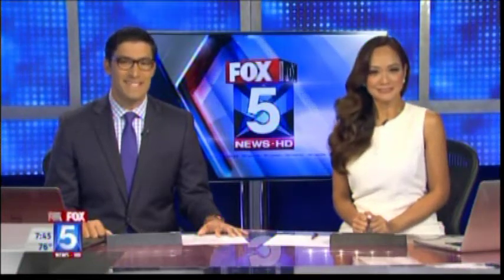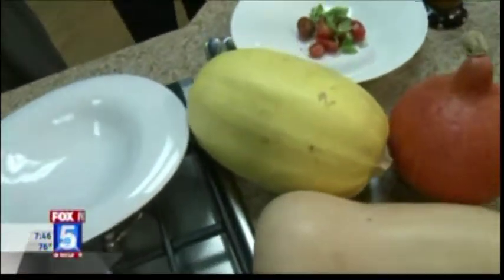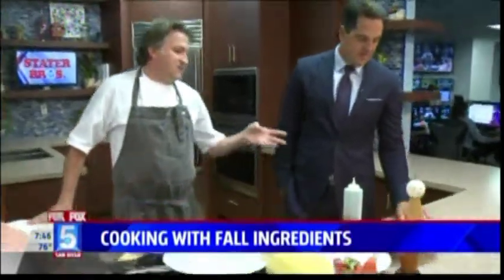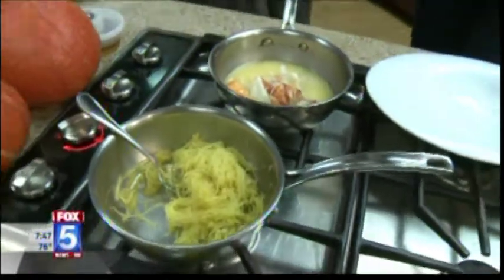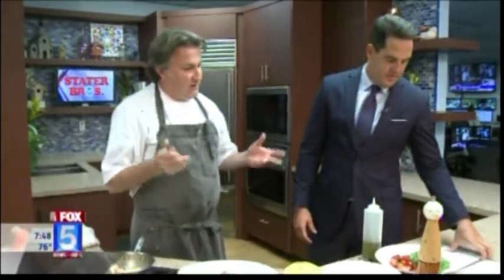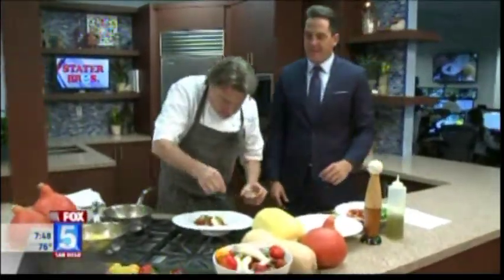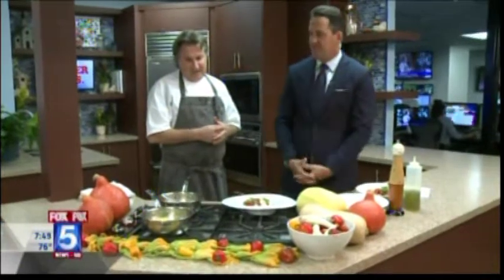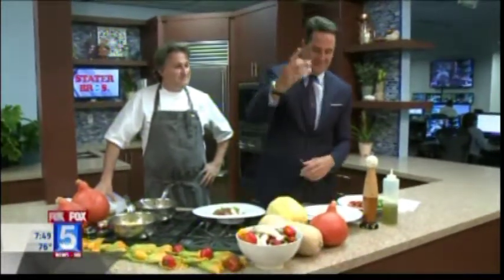Fall Ingredients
Executive Chef Nicolas Bour showcases Fall ingredients on Fox 5 San Diego.